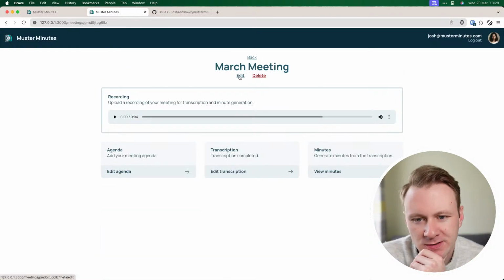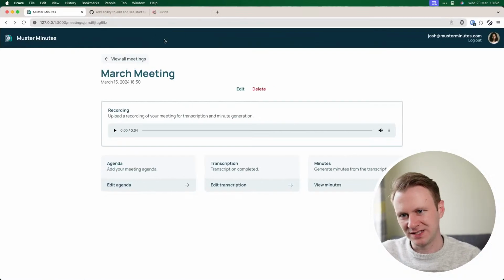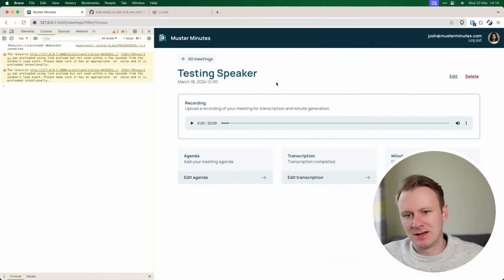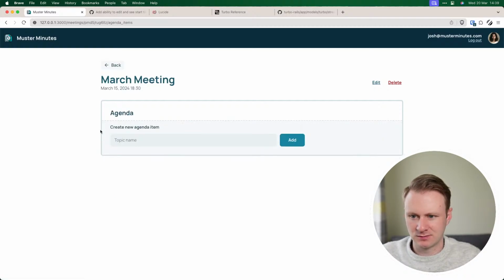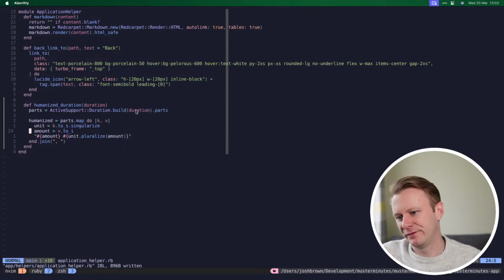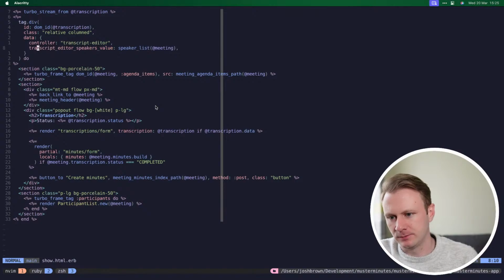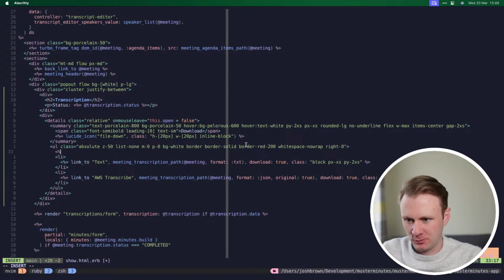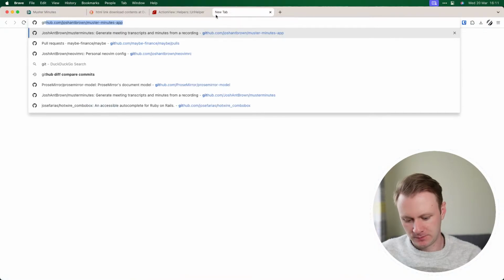Building Muster Minutes Ep. 46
In this episode of building Muster Minutes, we take a deep dive into ProseMirror understanding its internals in the hopes of rebuilding our transcription editor from the ground up.